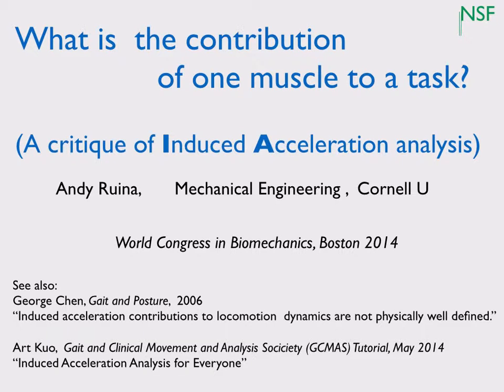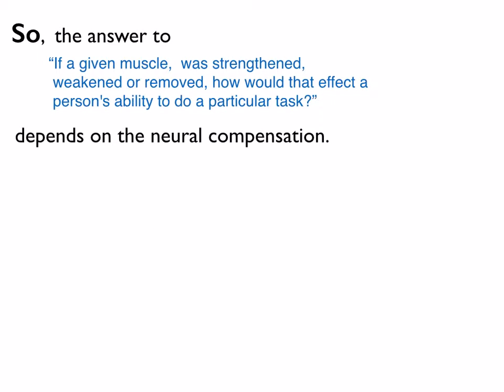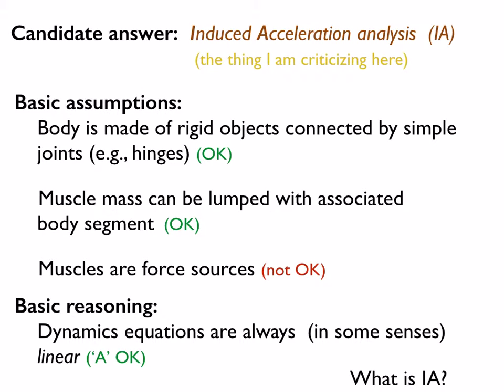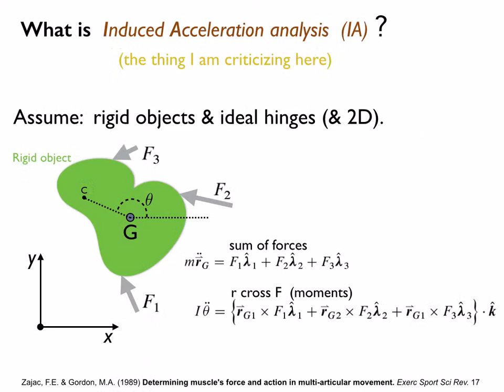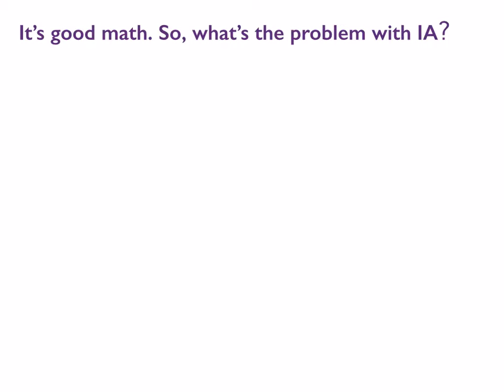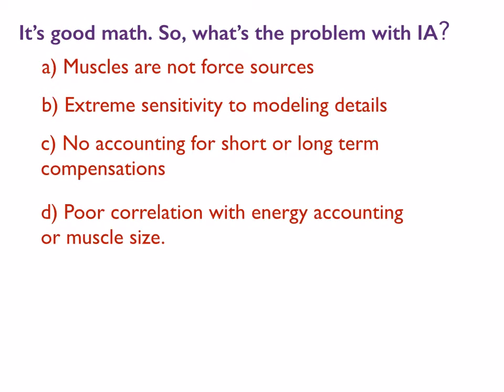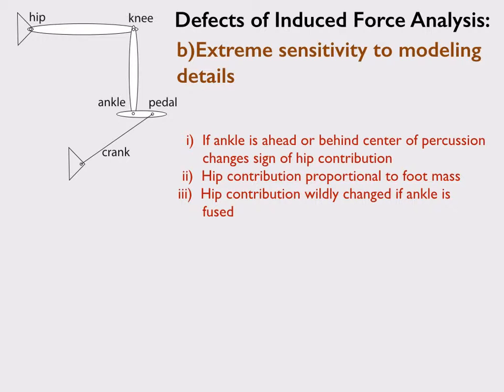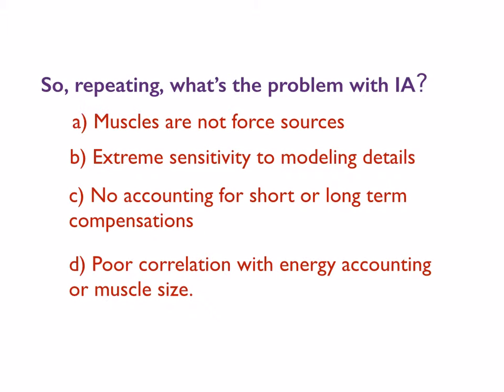A critique of Induced Acceleration Analysis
Andy Ruina (ruina.tam.cornell.edu/) gave this talk at the World Congress on Biomechanics (2014), at the American Society of Biomechanics symposium on Dynamic Walking.

Art Kuo gave a tutorial on induced acceleration analysis at GCMAS 2013. Here are the slides
This tutorial is broader than Andy's talk and provides basic background and various simple examples.